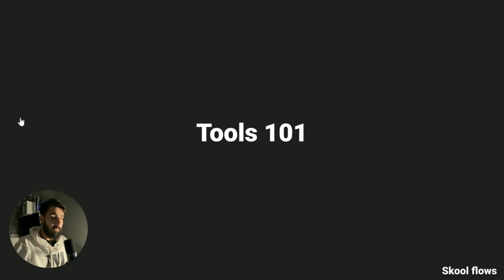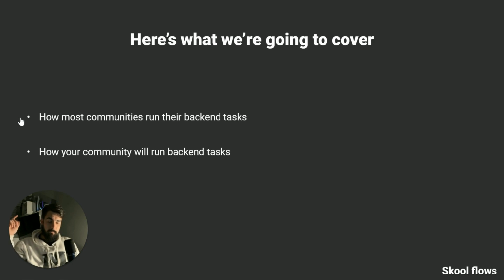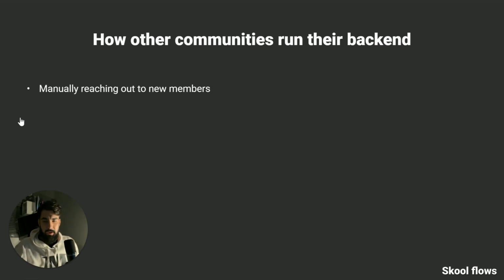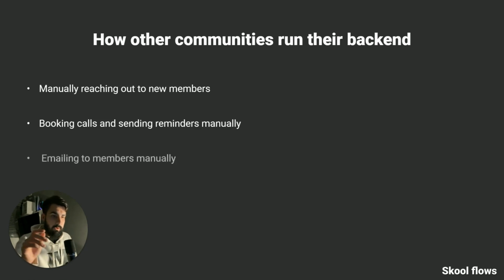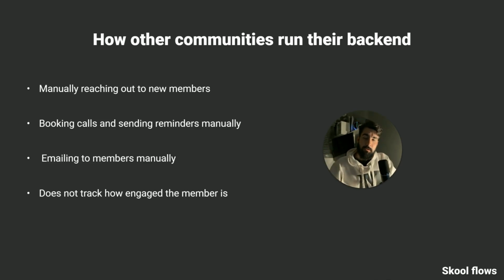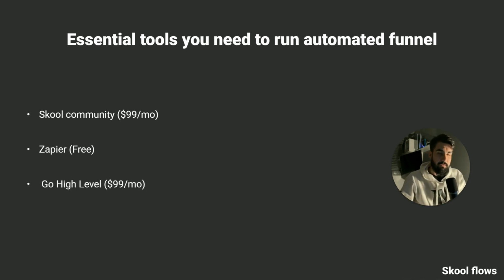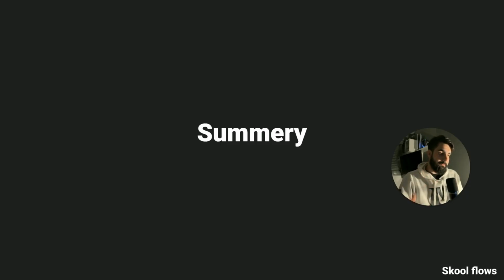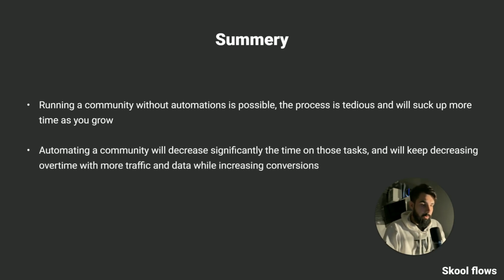Skool Automation Made Easy with These Powerful Tools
Join my Free Skool community to get access to the rest parts of the course to automate you community